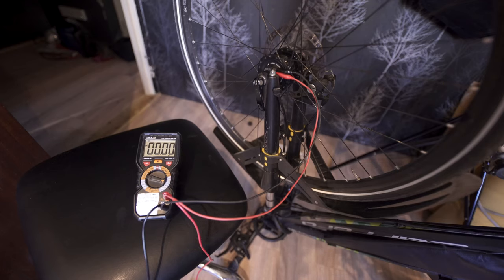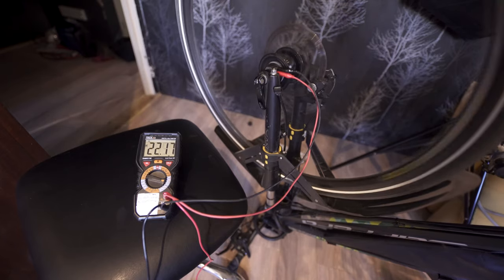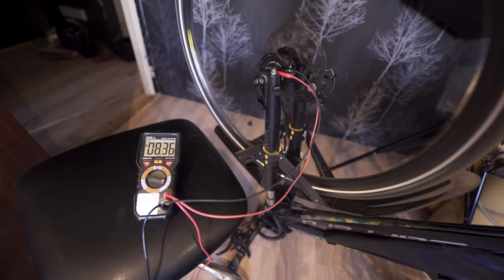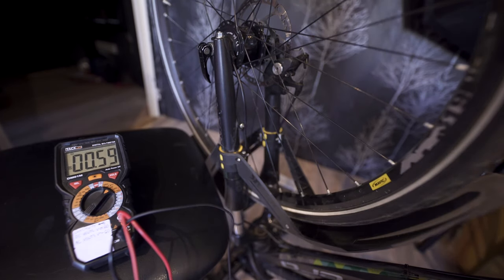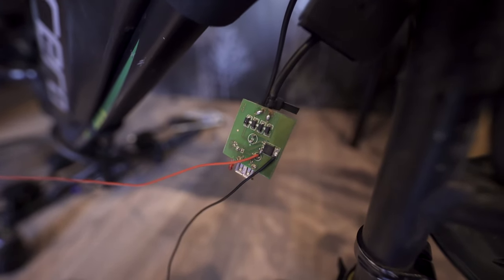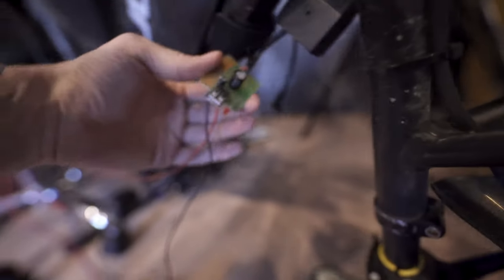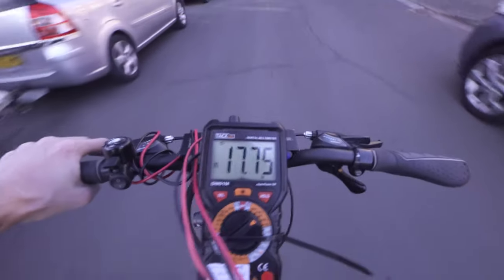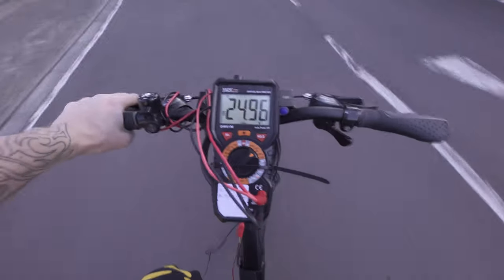How much volts do Bicycle Dynamo Hubs Generate - Shimano Alfine 3 DH-S501: GENERATED 45.27 DC VOLTS?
This video isnt about me teaching, its about me learning and showing my findings

The hub I used is:
Shimano Alfine Hub Dynamo 3.0 DH-S501, 6V-3.0W

The circuit board I used came from this £8.99 product:
Laxzo Universal USB Power Bicycle Handlebar Dynamo Charger for Cellphones GPS

This is my findings using a volt meter, as i couldnt actually find any useful information of actual readings, as the advertised ratings state 6V-3.0W, im really confused at the results, does this provide much more volts than advertised? or have I got something mixed up?

I also put together a beginners schematic at the very end, those are notes more for me, explaining what each part does and what its there for, as my electronics knowledge is rather basic.

AC Readings at: 00:00
DC Readings after 4 diodes creating a full bridge rectifier at: 02:15
DC Readings after 5v Current Regulator: 03:15
DC Readings whilst actually cycling at casual speeds: 04:02
Board Schematics: 06:45